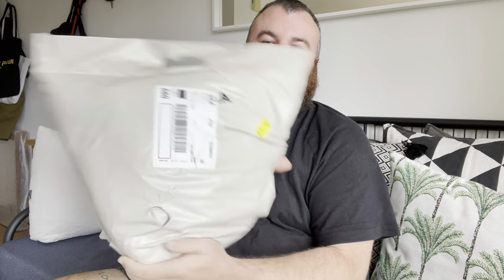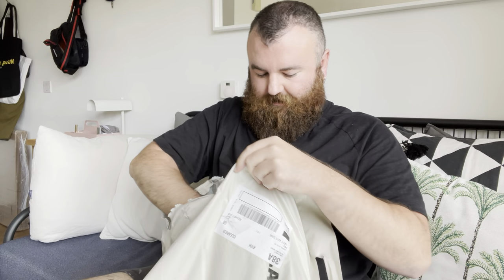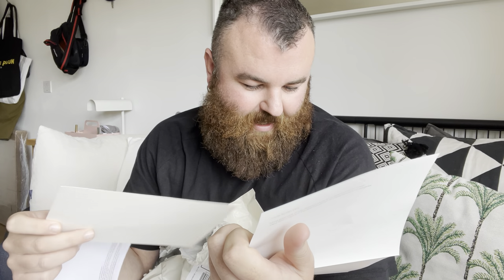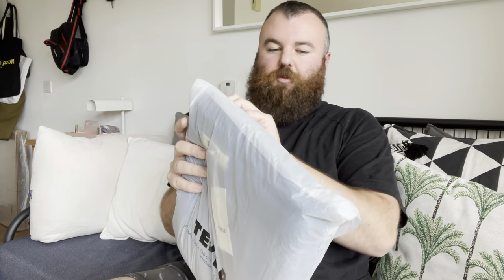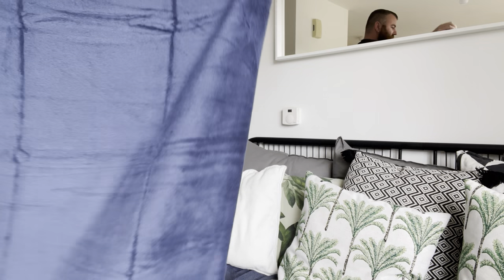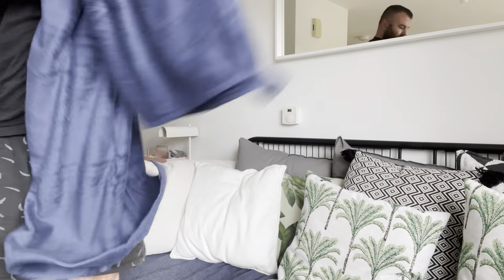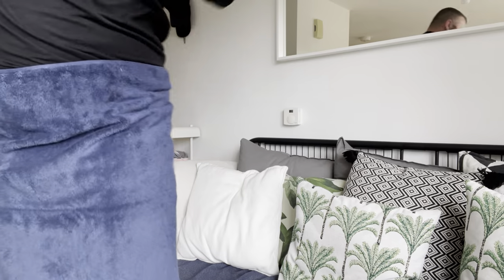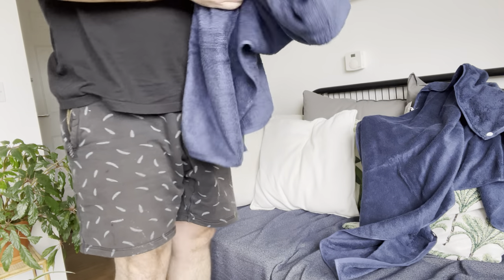Tekla Towel Unbagging